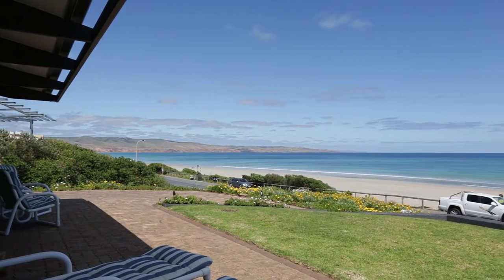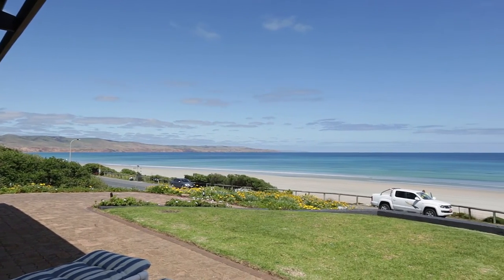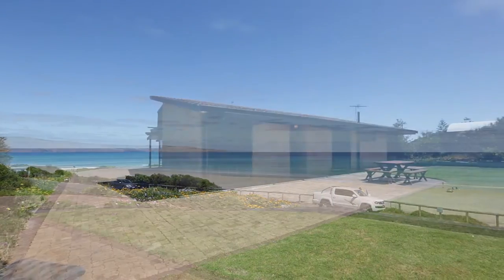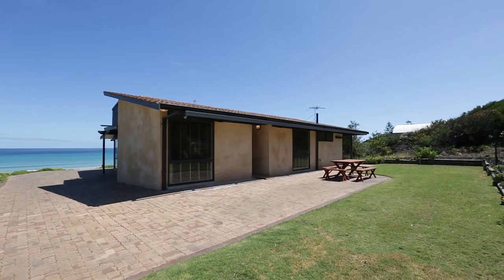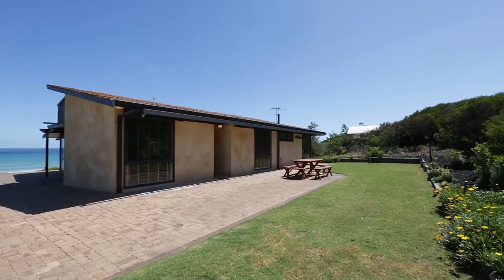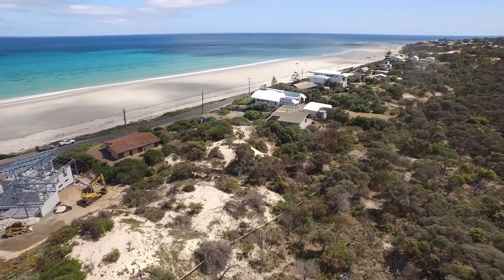222 Esplanade, Aldinga Beach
Andrew Koukourou and Shelley Bezuidenhout from Century 21 SouthCoast present 222 Esplanade ALDINGA BEACH.